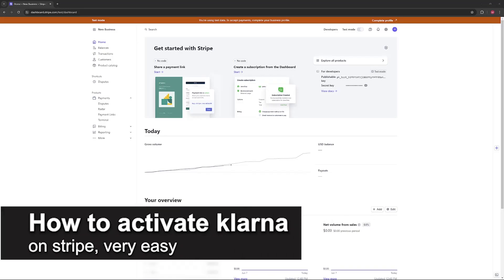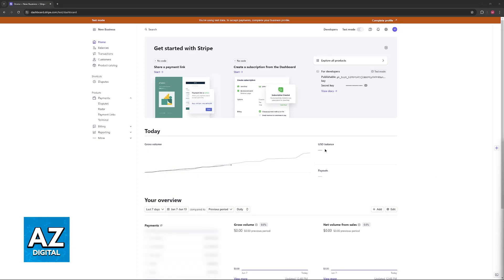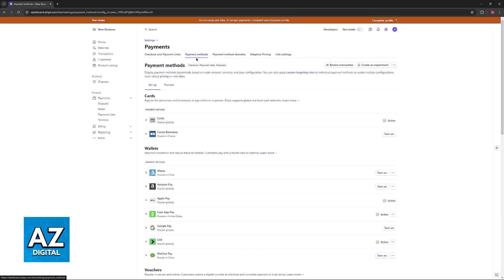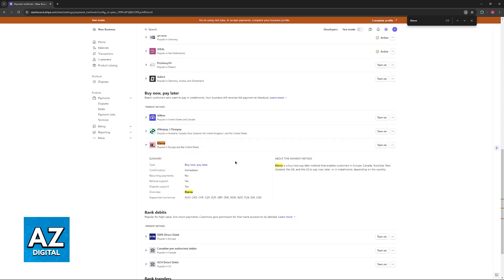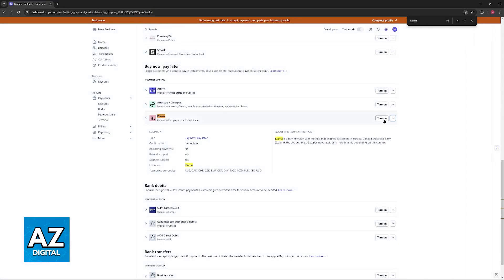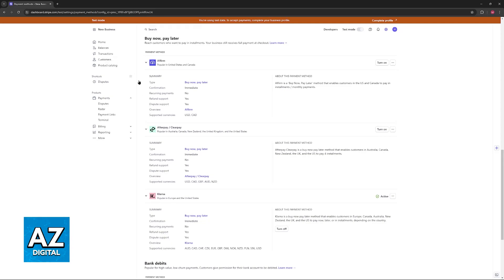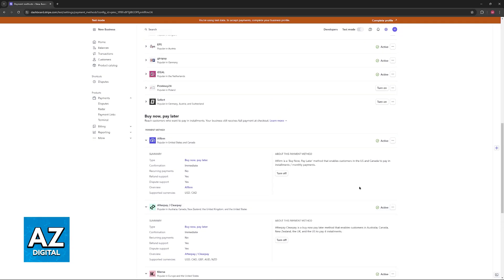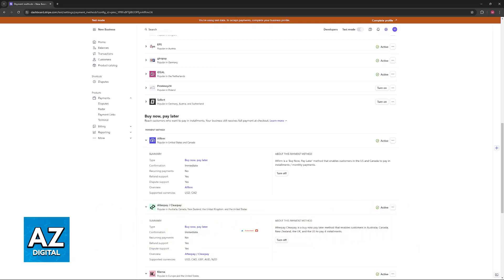How To Activate Klarna on Stripe (2025) - UPDATED!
In this video I will clear your doubts about how to activate klarna on stripe, and whether or not it is possible to do this.